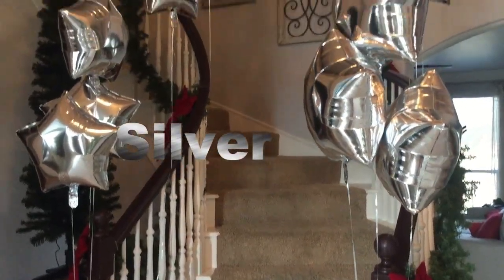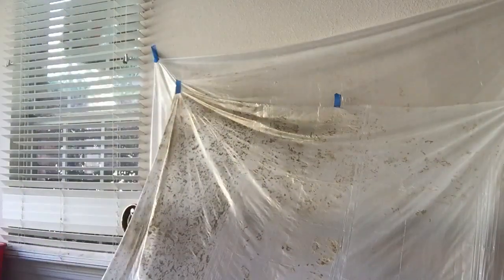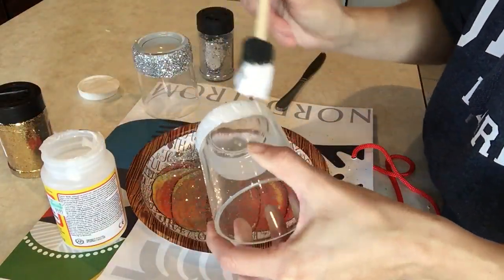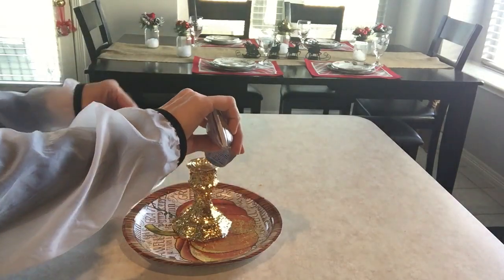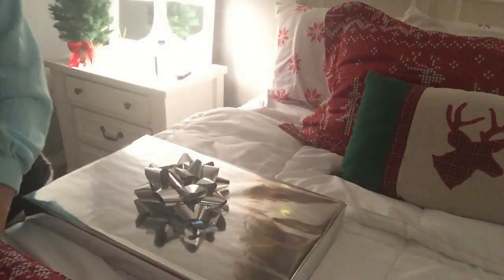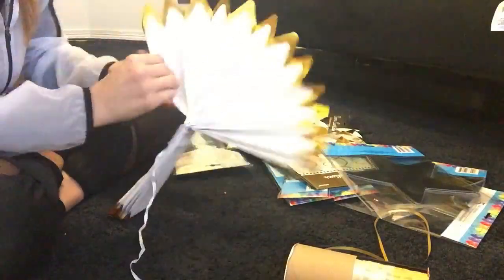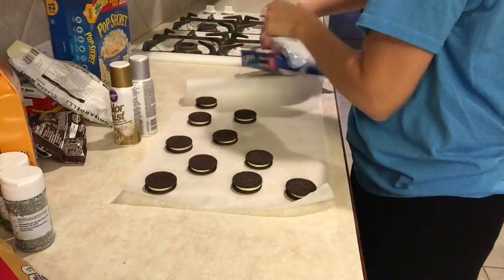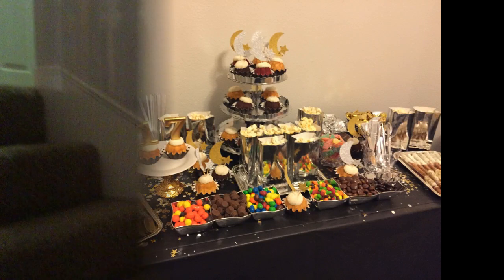DOLLAR TREE DIY | SILVER & GOLD THEME BIRTHDAY PARTY DECOR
DOLLAR TREE DIY | SILVER AND GOLD THEME BIRTHDAY PARTY DECOR

Sign up for eBates first before you shop online so you can get a % off from wherever you shop!